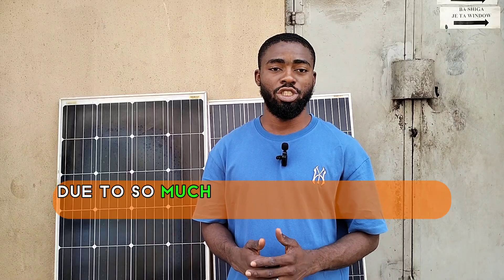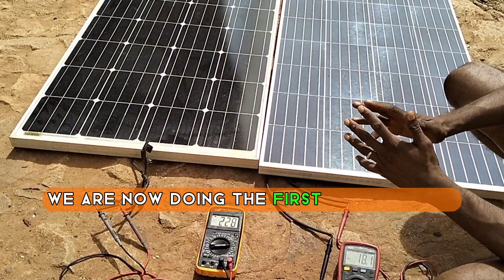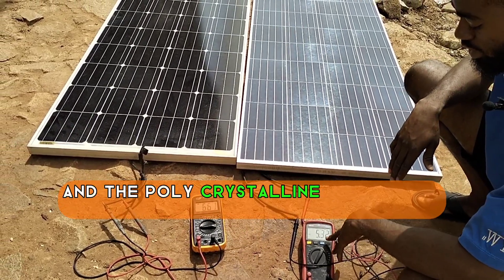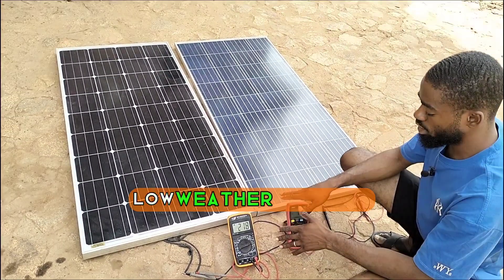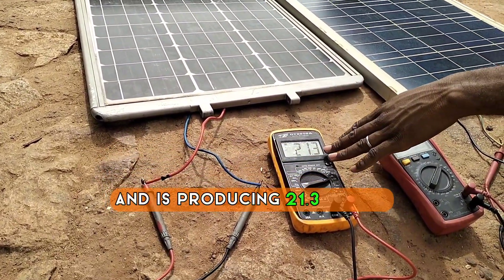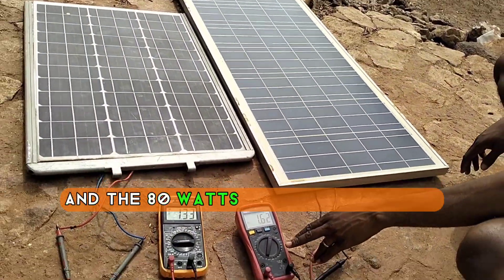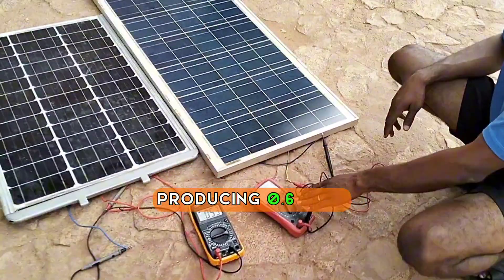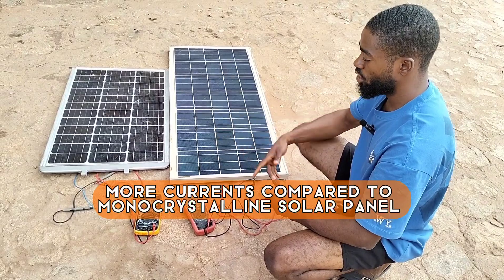practical test between monocrystalline and polycrystalline solar panel.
in this video I did a practical test between monocrystalline and polycrystalline solar panels using different sizes 150watts and 80watts.
from the results it showed both panels can work in low weather condition and harsh weather condition!.
my conclusion in this video is that both panels works very fine, the best thing is to get high quality solar panels!.